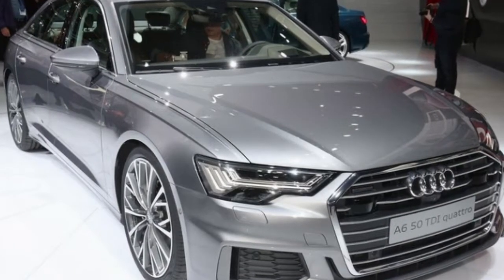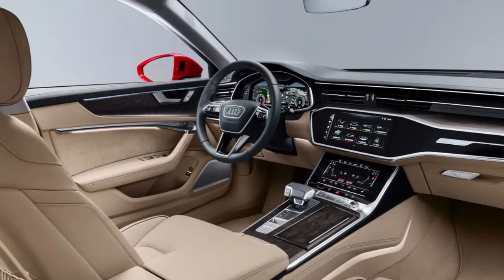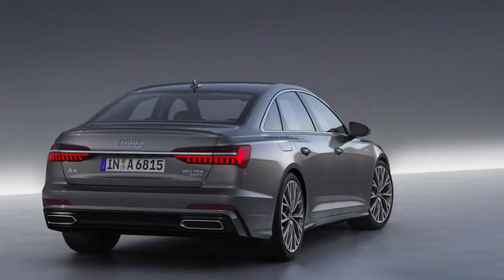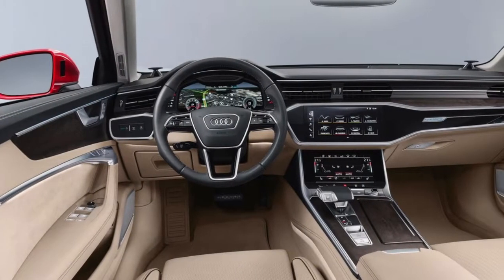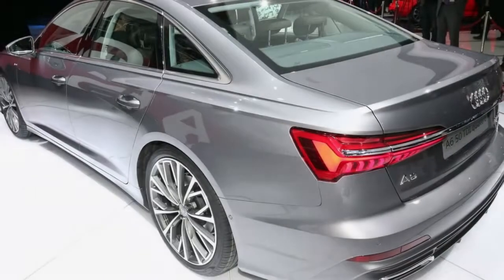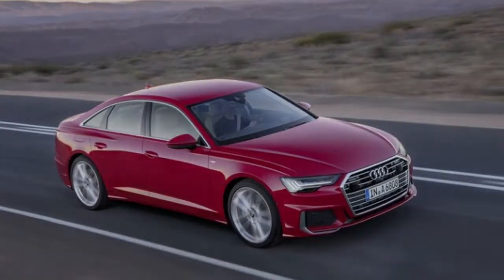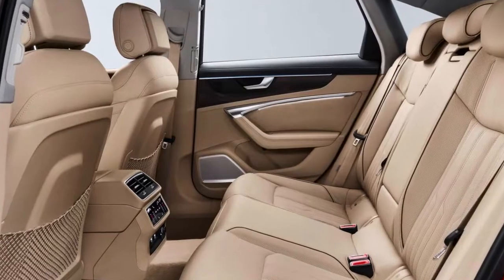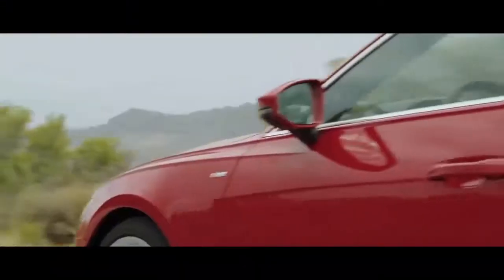Audi A6 2019 Ready to fight E Class and 5 Series1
With the new 2019 Audi A6, Audi is introducing the eighth era of its fruitful full-measure Sedan and conveys various advancements to the section. Regardless of whether as far as digitalization, comfort or energy – the carefully molded Audi A6 is the multitalent in the extravagance class. The all-advanced MMI touch reaction framework gives instinctive activity. The broad availability and help arrangements exhibit organized insight. The inside efficiently embraces digitalization and is pivotal in its portion. The suspension joins smooth ride solace and high strength with upgraded energy. All motors have a gentle cross breed framework as standard hardware for comfort and proficiency.

All motors in the new A6 accompany Audi's new gentle half breed innovation. Here a belt alternator starter (BAS) cooperates with a lithium-particle battery. The Audi A6 can drift in the vicinity of 55 and 160 km/h (34.2 and 99.4 mph).